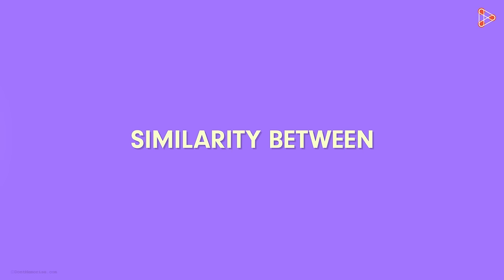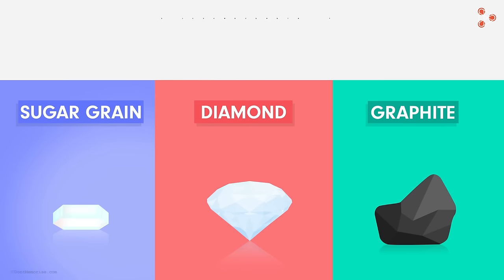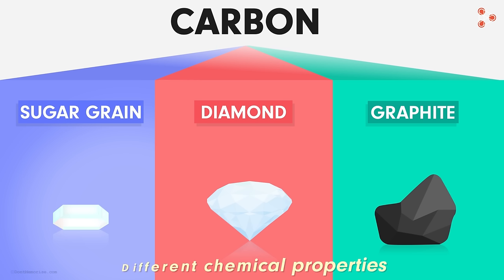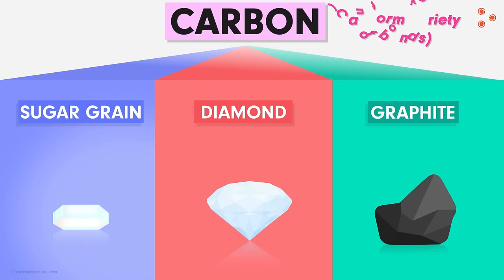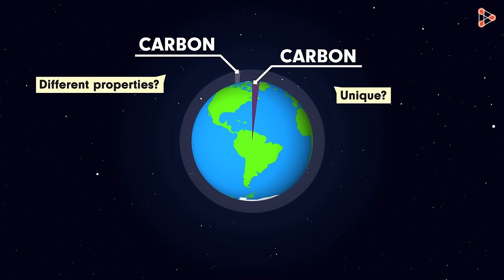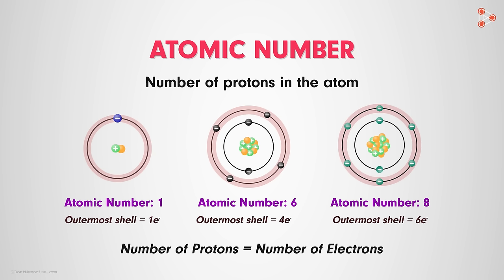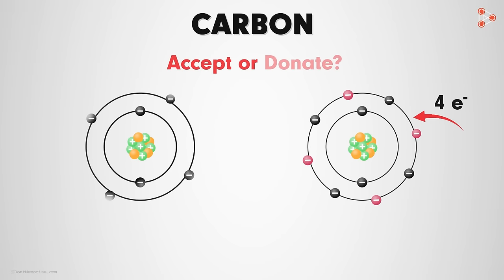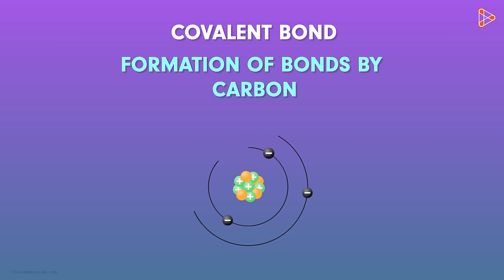Carbon Compounds - Introduction | Don't Memorise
📅🆓NEET Rank & College Predictor 2024 Is there any similarity between a Sugar grain, a Diamond and a Graphite piece? Are these three compounds related in any way? Watch this video to know the answers to these questions.

✅To access all videos related to Carbon Compounds, enroll in our full course now